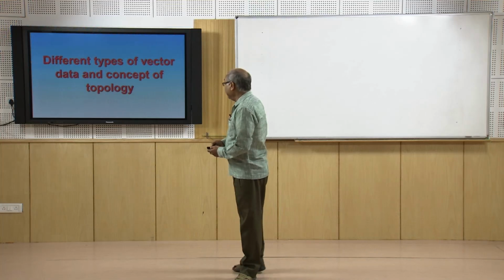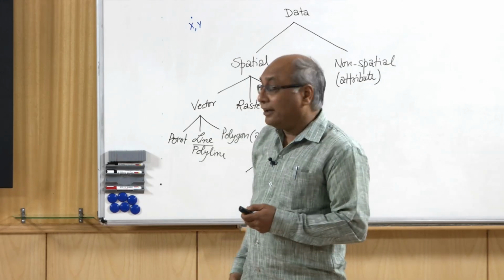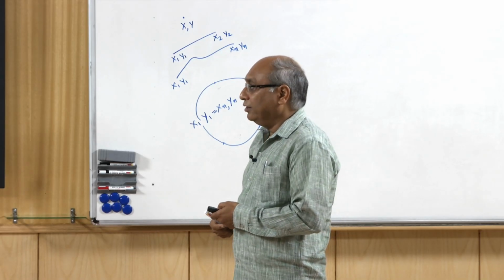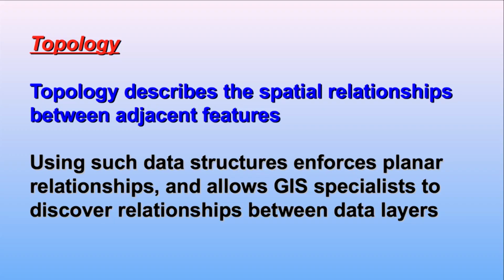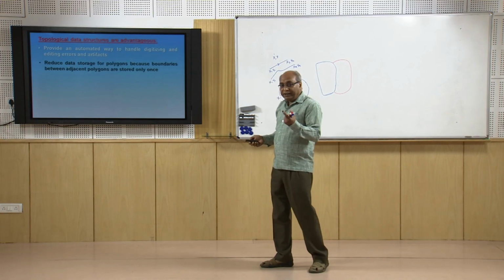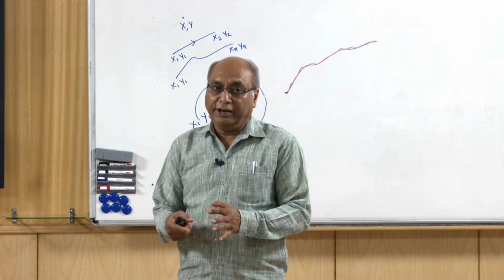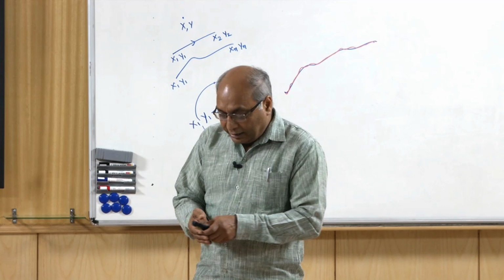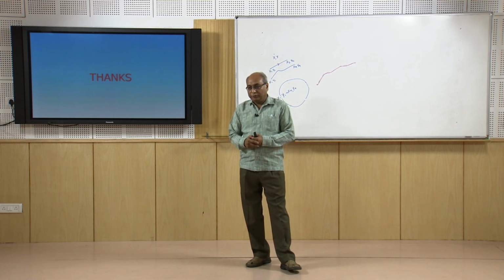Different types of vector data and concept of topology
To access the translated content:
1. The translated content of this course is available in regional languages.
 2. Regional language subtitles available for this course
 To watch the subtitles in regional languages:
 1. Click on the lecture under Course Details.
 2. Play the video.
 3. Now click on the Settings icon and a list of features will display
 4. From that select the option Subtitles/CC.
 5. Now select the Language from the available languages to read the subtitle in the regional language.